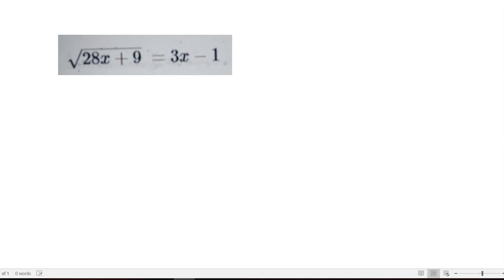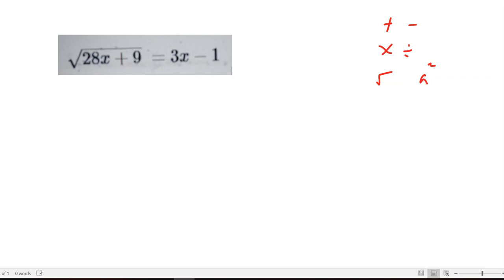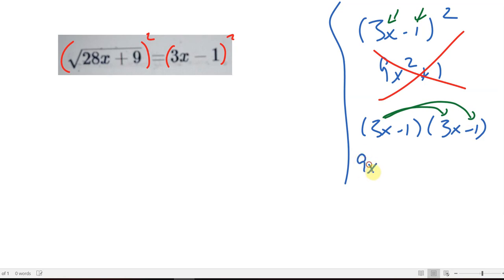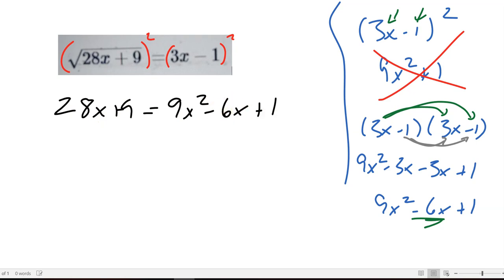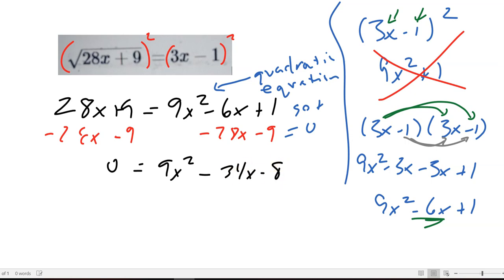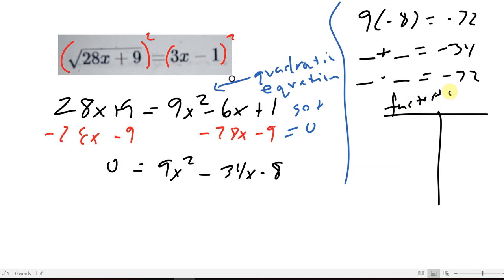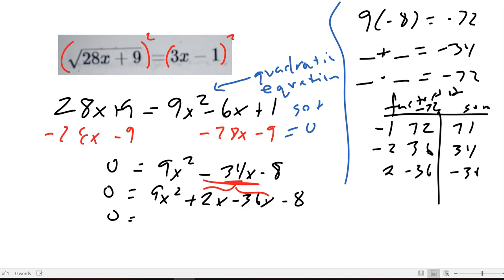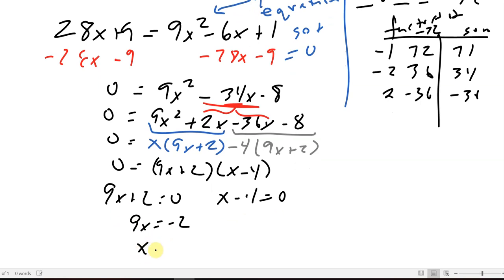mat 136 solving radical equation